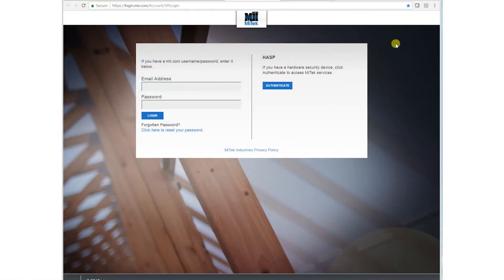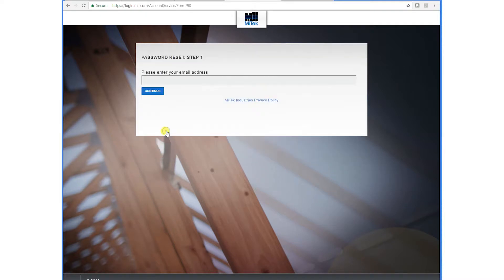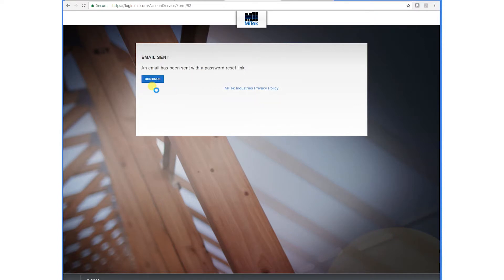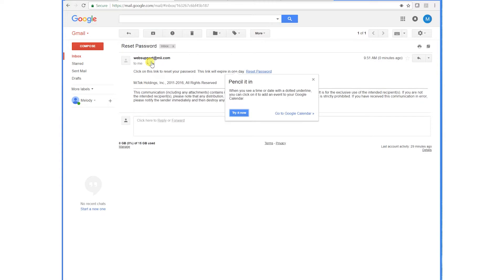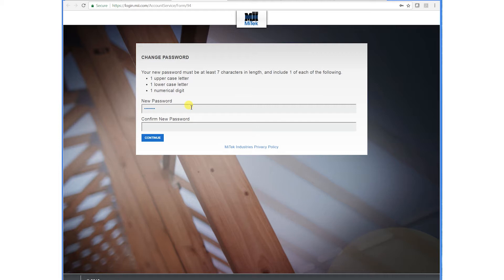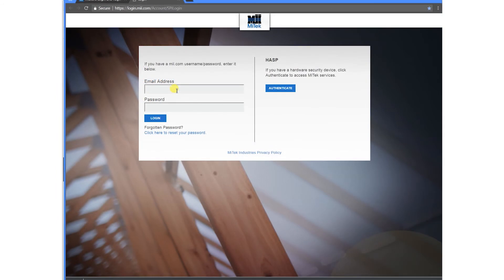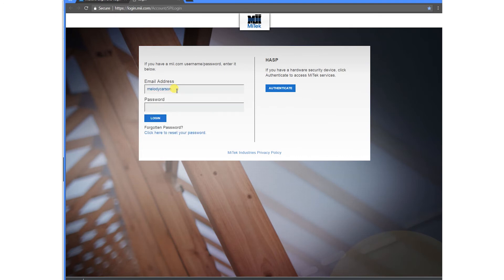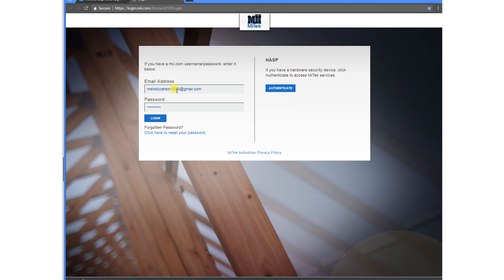MiTekTech Tips Resetting Your MIIStore Password